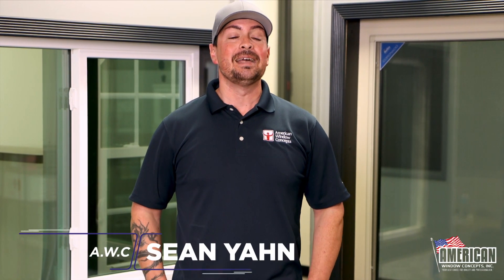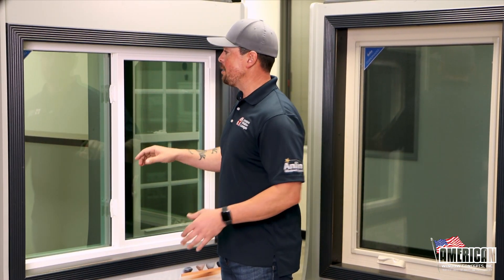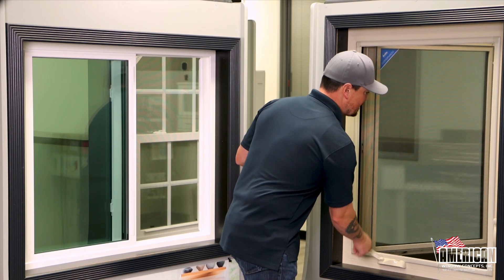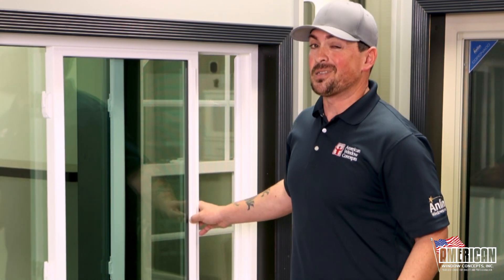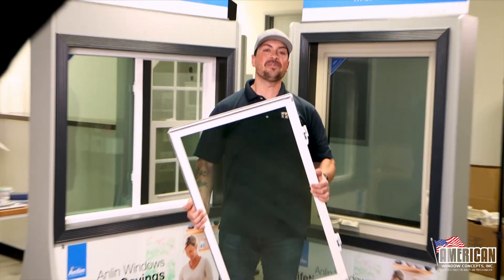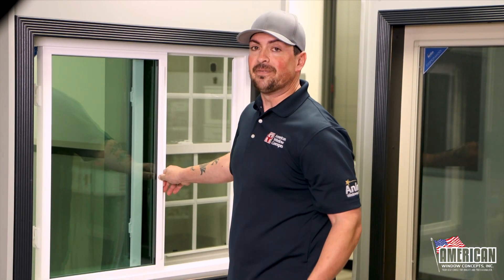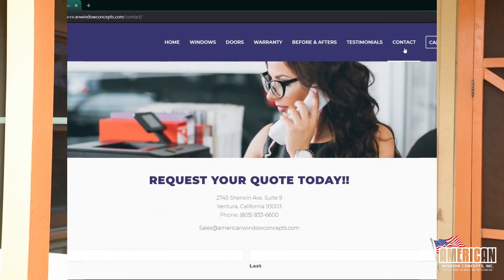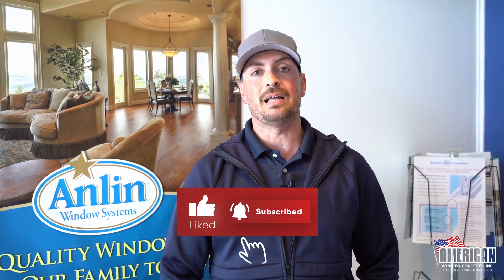Crank vs Sliding Windows (2022)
If you want to replace your old single glass windows with some new high performance Anlin windows make sure you

Crank vs Sliding Windows

Today we're diving deep on difference between Crank & Sliding Windows!
- Who are they for?
- Pros & Cons
- Price difference